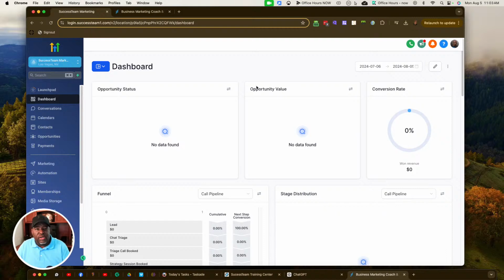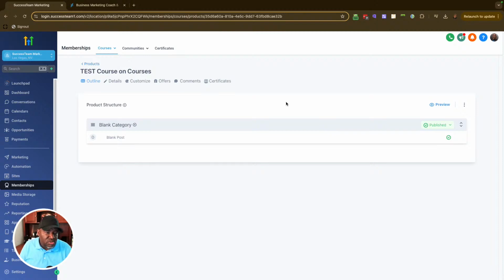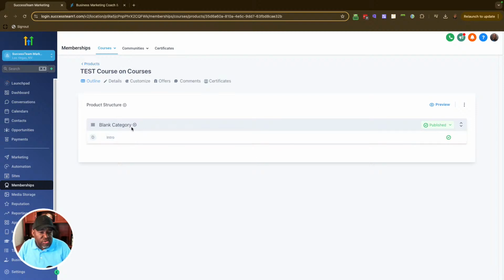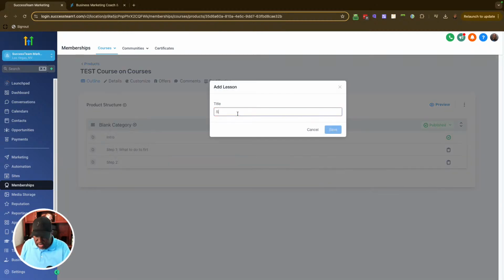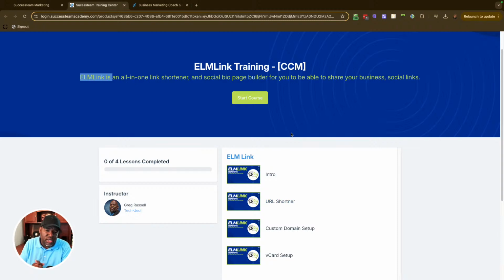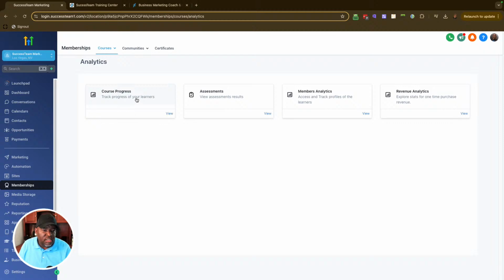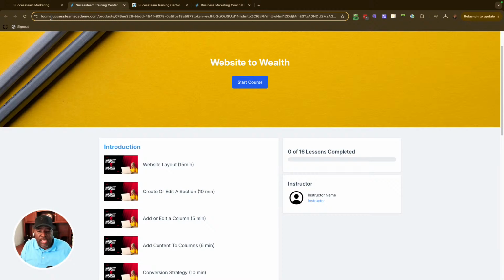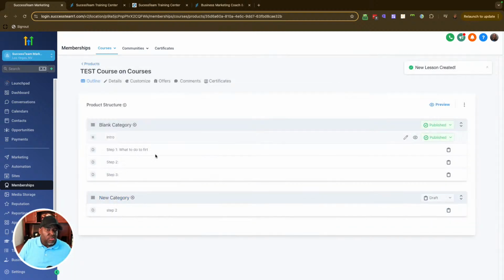Master GoHighLevel: Create Your Own Course in 2-Days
Unlock the power of GoHighLevel and transform your expertise into a profitable online course! In this comprehensive short course, you'll learn step-by-step how to create, launch, and market your own online course using GoHighLevel.

Don't miss out on this opportunity to turn your knowledge into a recurring revenue stream.